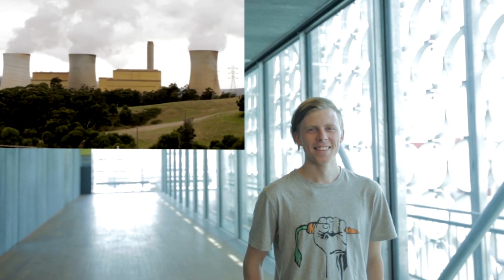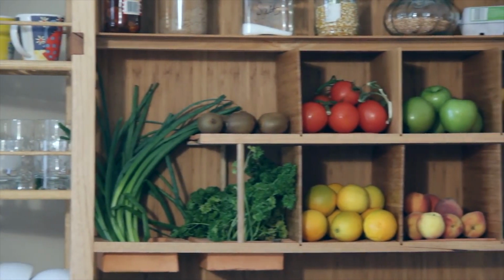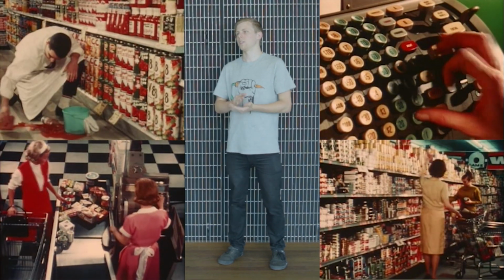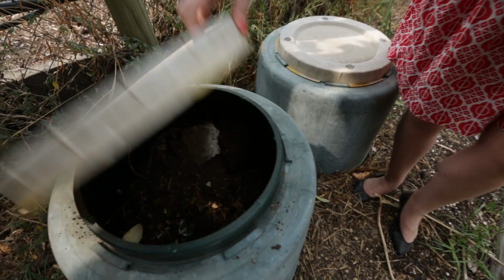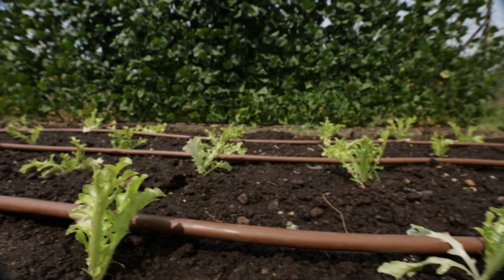In Season - Sustainable Kitchen | RMIT University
'In Season - Sustainable Kitchen' by Radek Rozkiewicz.

Food presents a complex set of problems within the sustainability agenda and is a necessity that constitutes a significant portion of global carbon emissions. In many Melbourne homes, kitchens are designed to adhere to behaviours of mass-scaled production and consumption of food, encouraged by agri-business and supermarkets. This results in food habits that are disconnected from local seasonal production, are reliant upon excessive transportation and storage, and value convenience over developing the capabilities of home-made produce.

This project proposes a kitchen designed for people already interested in sustainable food practices, but unable to fully extend these practices due to conventional domestic kitchen design. IN Season is a response to investigating local Melbourne kitchen systems in homes. This involved the eating practices, food knowledge, bulk-food stores, composting habits and available designed artefacts of domestic kitchens. The infrastructures of this off-the-grid kitchen enables users to develop the knowledge and capacity to participate in sustainable food systems, such as consuming local and home-made produce.

This project was Radek's Industrial Design major project is his final year. For more information on Industrial Design at RMIT,